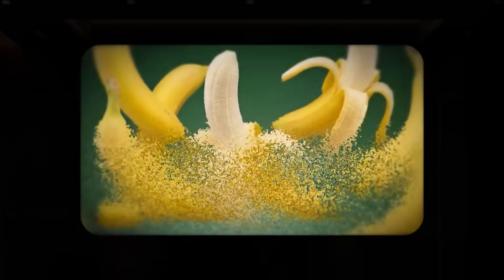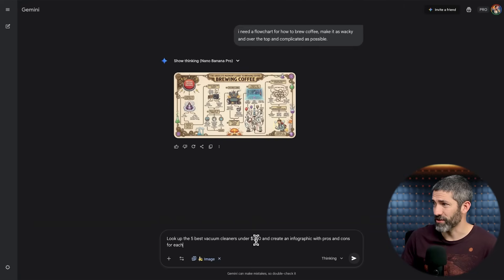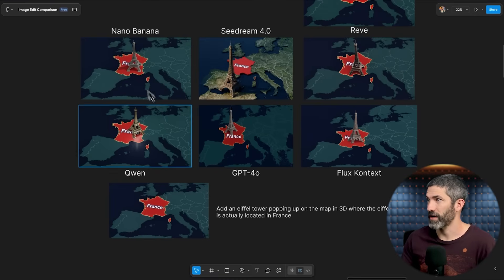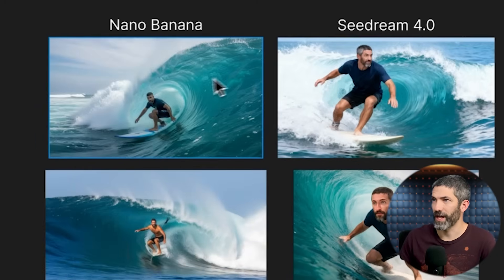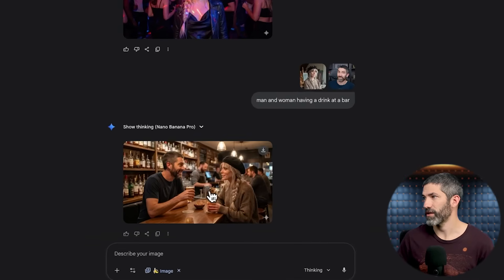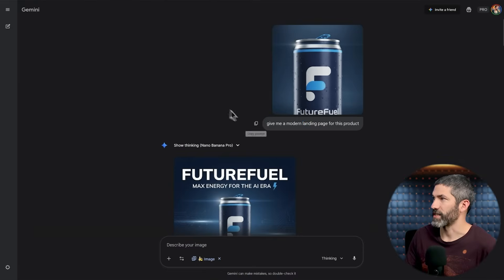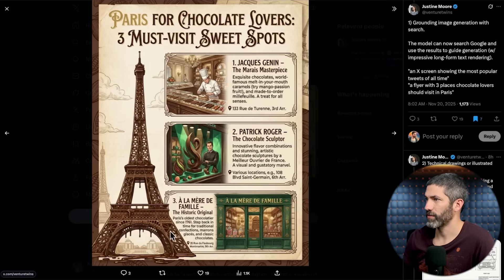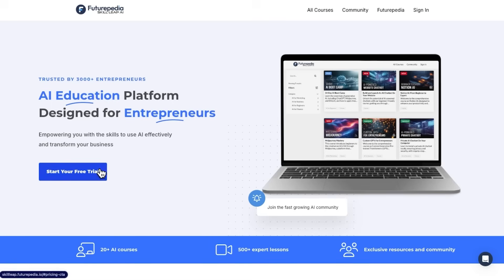Nano Banana 2 is WILD - 50+ Use Cases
Summary:
Nano Banana Pro has been released by Google and it completely dominates every other AI image editor and AI text to image model across many use cases. The ability to create infographics and extensive text is particularly mind-blowing. Nano Banana Pro is powered by Gemini 3 giving it the ability to think through prompts and use search before generating. It is miles beyond many of the other image models. I cover tons of use cases and challenges.

Chapters
0:00 Intro
0:19 Text generation (infographics, diagrams, etc.)
4:37 Attempting previous fails
8:07 Consistent characters and realism
11:32 Changing camera angles
13:04 Changing styles
13:16 Pose control
13:53 Marketing use cases
14:47 Testing X examples
19:16 Futurepedia